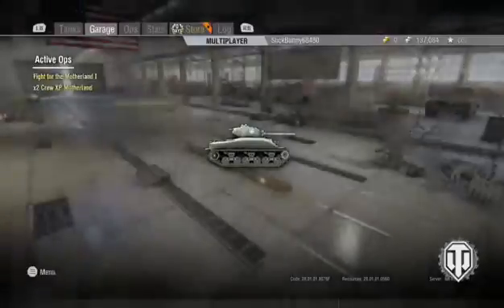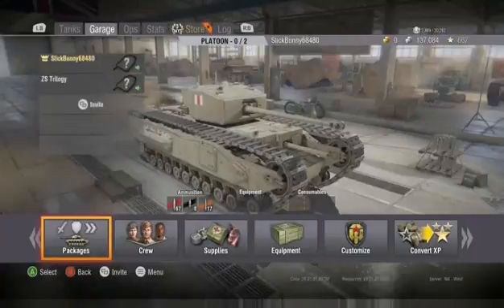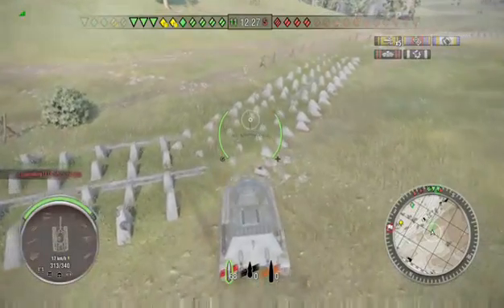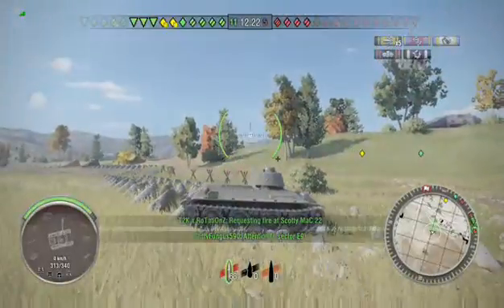WoT with friend